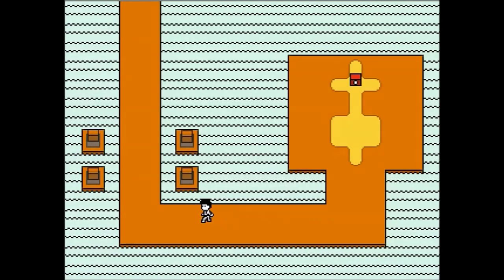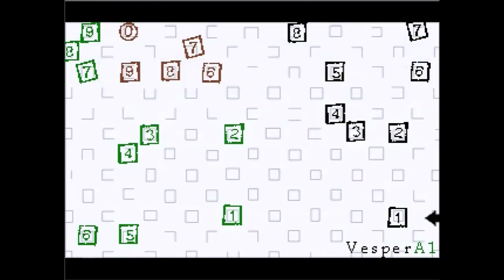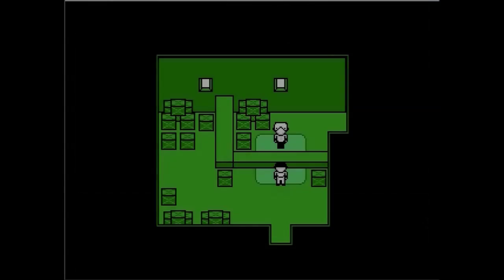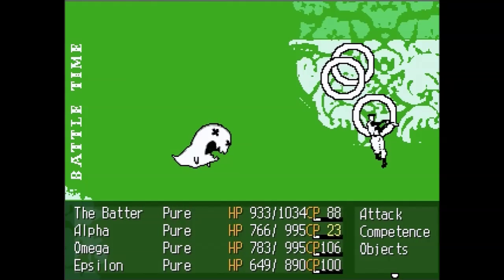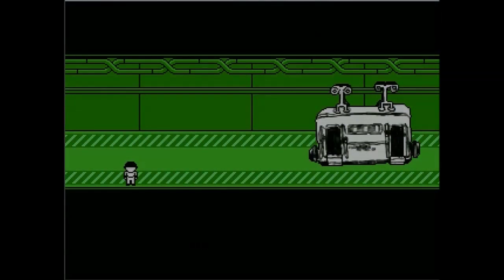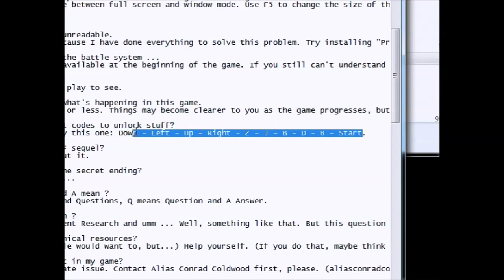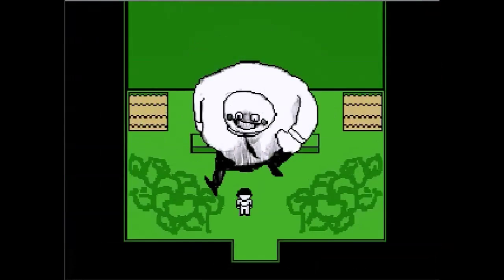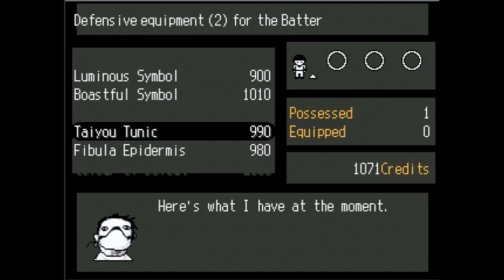Let's Play OFF Part 3 (Zone 3) - Sugar, Sugar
In this episode, we learn about the fifth element. No, not that Fifth Element.